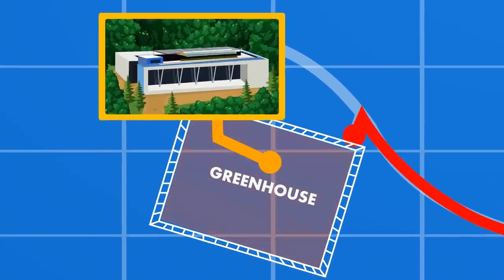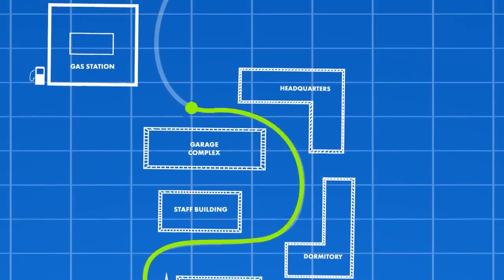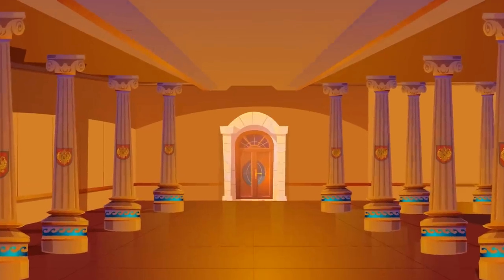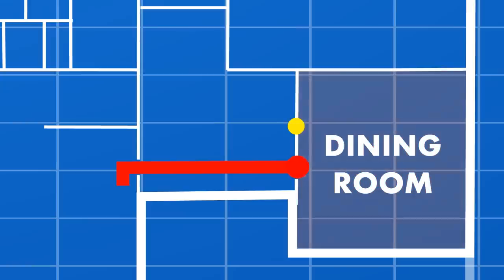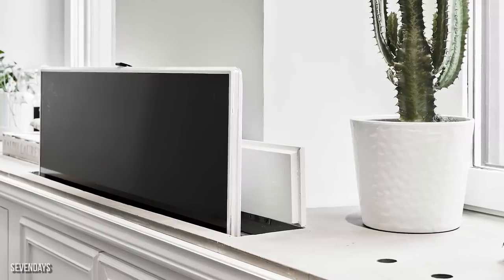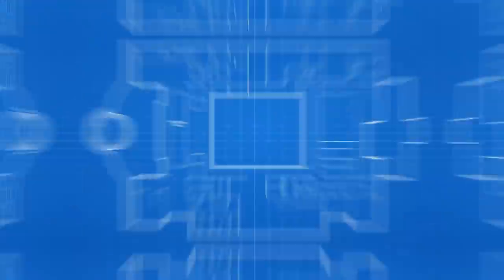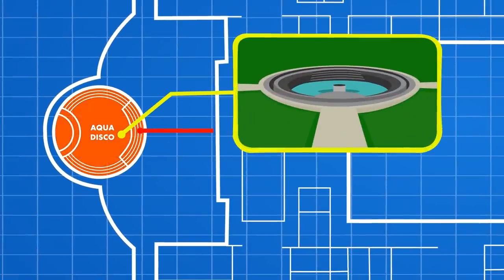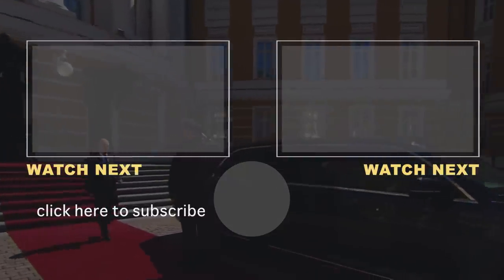Inside Putin's $1.4 Billion Dollar Heavily Guarded Palace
Putin’s Palace on the coast of the Black Sea is shrouded in Mystery. The $1.4 billion property is surrounded by a thick layer of trees and a 20-foot tall fence. The property is flanked by a mountain range and fisherman aren’t allowed anywhere near Putin’s beach. The lavish secret palace at the center of the property is filled with expensive Italian furniture, gold accents, a home cinema, and even a casino. Behind Putin’s unbelievable mansions sits a sculpture garden, teahouse, arboretum, and even a regulation-size hockey rink. Putin spends $2 million a year on a 40-person team of gardeners and landscapers,and his greenhouse is filled with rare and expensive flowers. The arboretum is lined with expensive trees not native to Russia. There are two helipads next to Putin’s hockey rink, and further north sits a staff house, boiler building, and communication tower. Putin’s palace has three levels. The upper level has a $10 million casino room, and there’s an auditorium that spans two levels. The basement has a swimming pool, sauna, Turkish bath, home cinema, and wine cellar. Putin’s master bedroom is filled with rare and expensive Italian furniture, and the casino room is filled with slot machines and gaming tables. There is a huge courtyard in the center of Putin’s mansion that is reminiscent of the one at the Winter Palace in St. Petersburg. There are tunnels underneath the mansion that lead to the beach and coastline. Here’s a look at Putin’s $1.4 bill secret estate that is off limit to almost everyone.

CHAPTERS:
00:00 Intro
00:39 Exterior Grounds
01:57 First Level
03:28 Upper Level
04:25 Basement